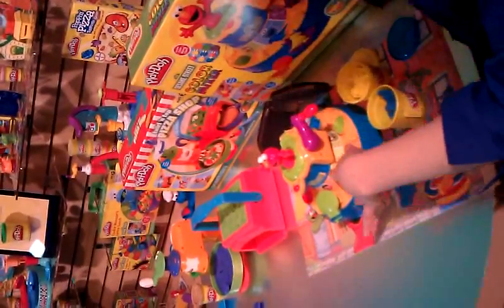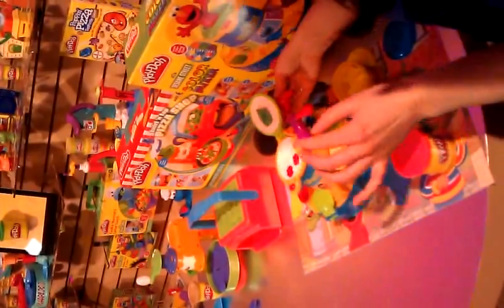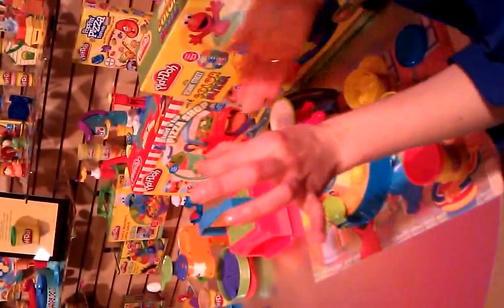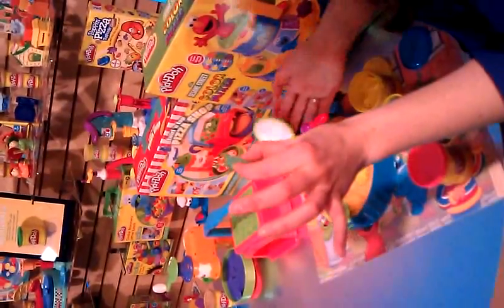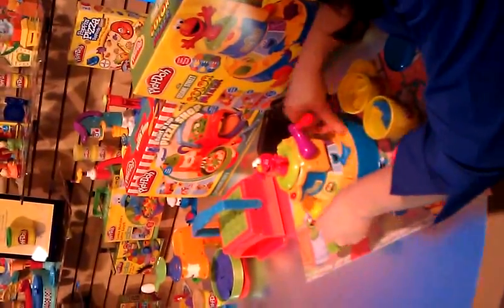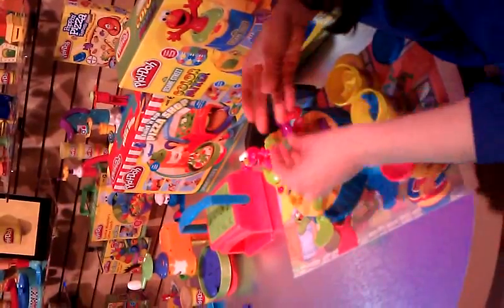Hasbro and Playschool at Toy Fair 2011 in NYC